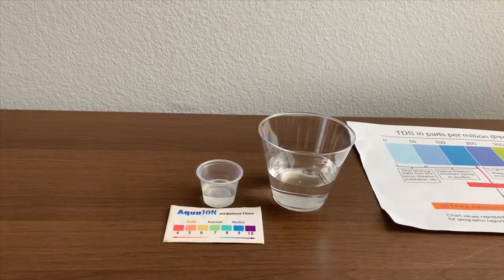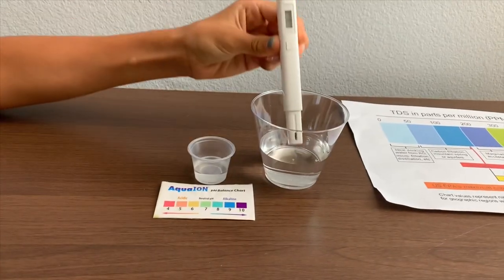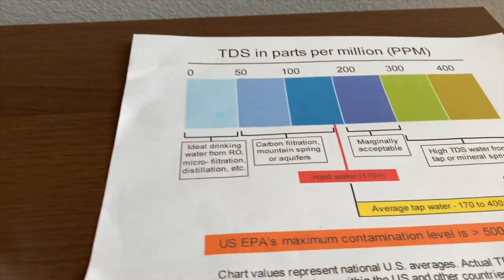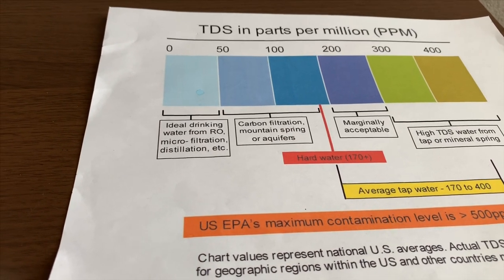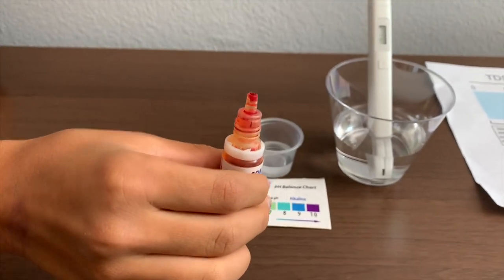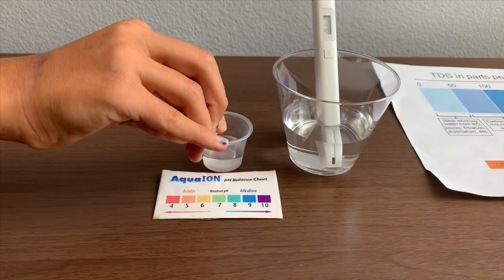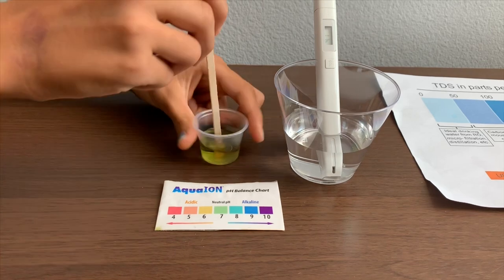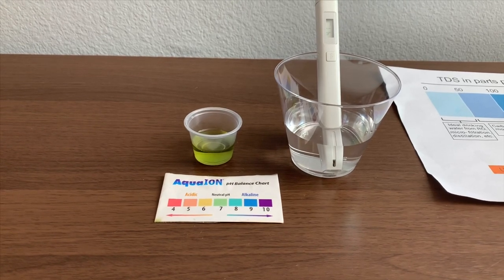IRX Water test - pH and TDS (Austrian Airlines Water)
IRX drinking water. We got it from Austrian Airlines flight.

Results:
pH: 7
TDS: 41